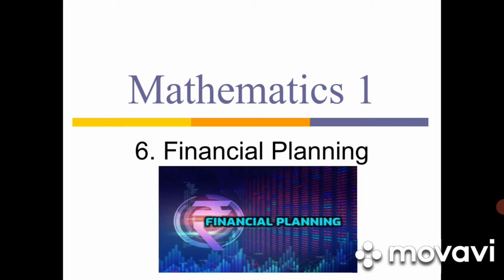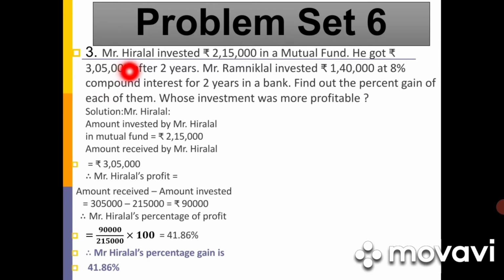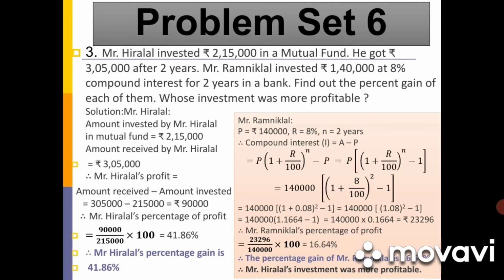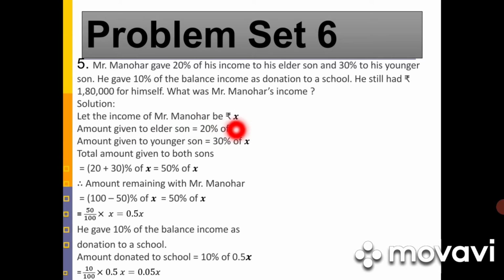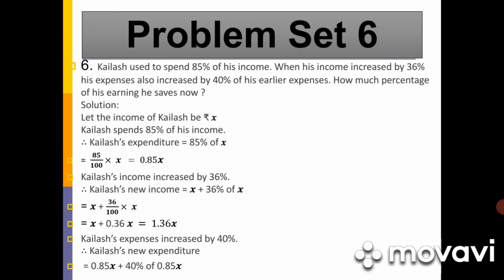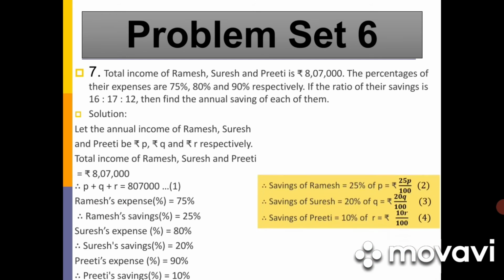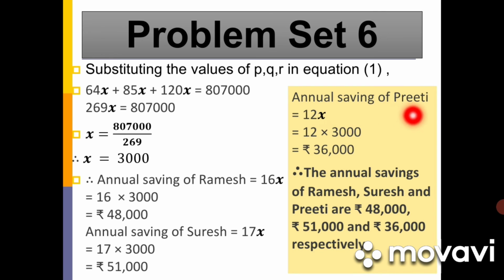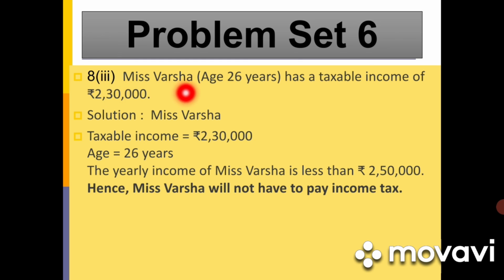Std 9th Mathematics 1. Chapter 6. Financial Planning.(Problem Set 6)